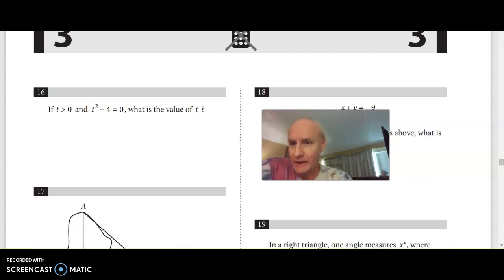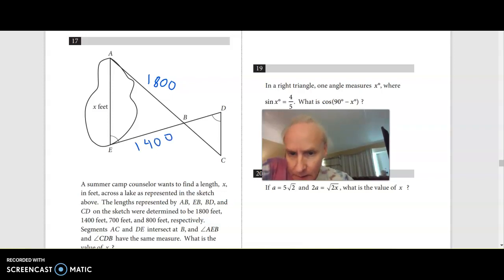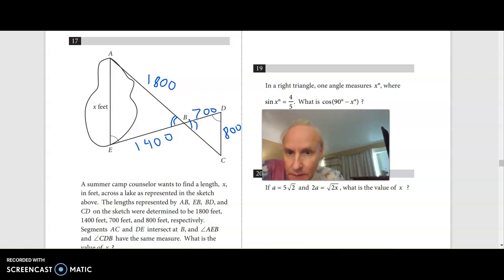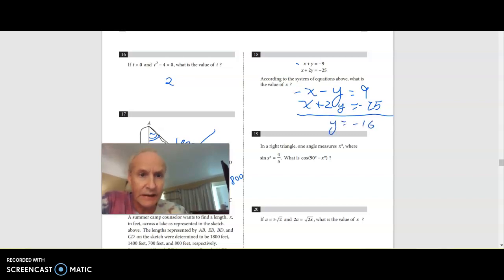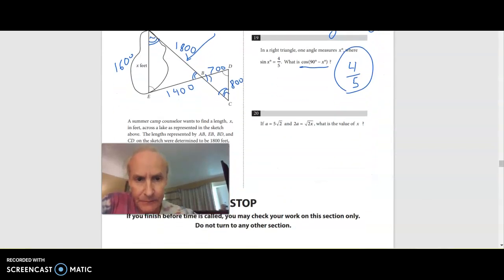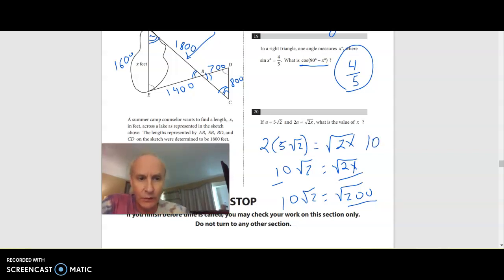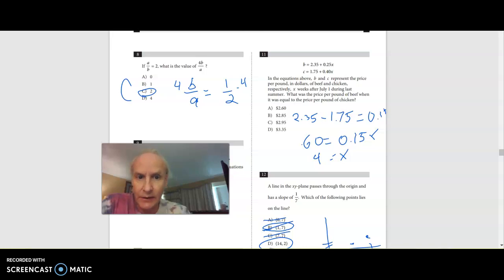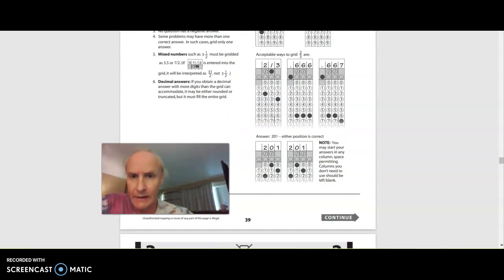SAT Practice Test #1 (Section 3: Non-Calculator Math) Part 2 of 2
This is me doing the open-ended questions #16 - 20 of the SAT practice section in real time ... along with #11 which I had accidentally skipped in my previous video for this section.  The total time for both videos is about 22 min with a time limit of 25 min.